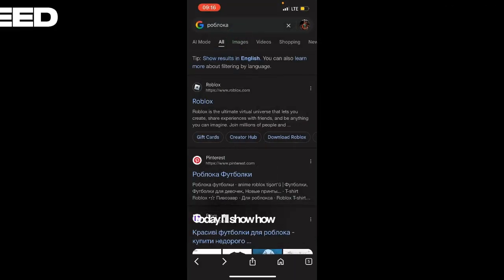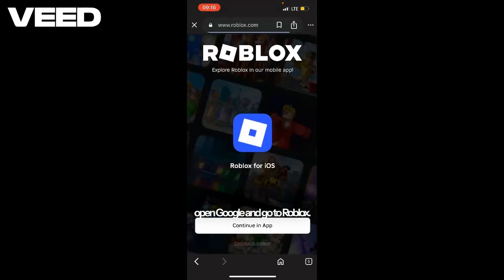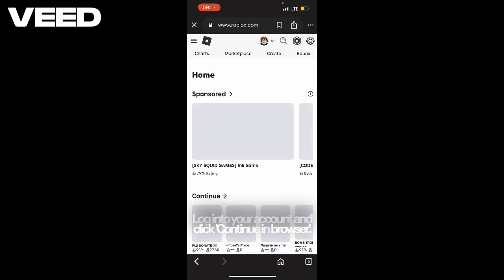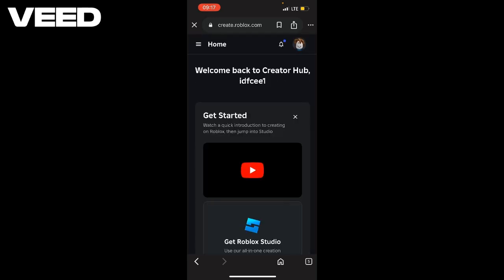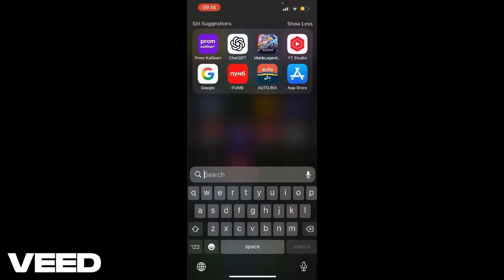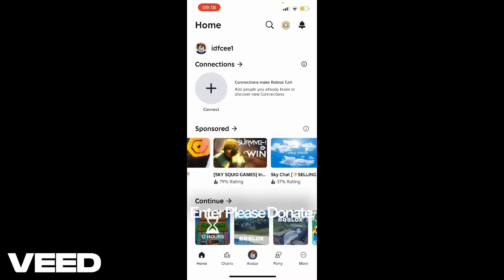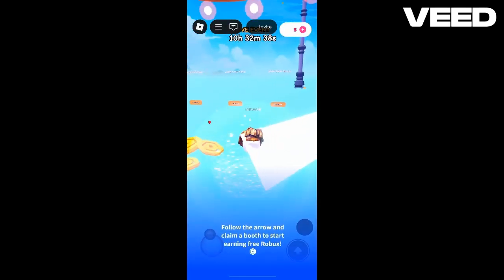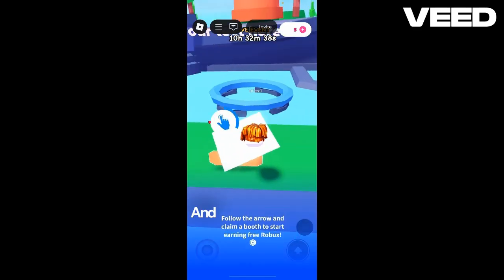How to Get the Donate Button in Pls Donate on Roblox Mobile - Complete Guide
In this video, you will learn how to get the donate button in Pls Donate on Roblox using your mobile device. The complete guide includes step-by-step instructions, tips for enabling donations, and common troubleshooting solutions. Perfect for Roblox players who want to maximize donations and manage their game efficiently.